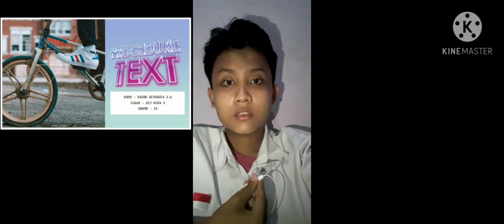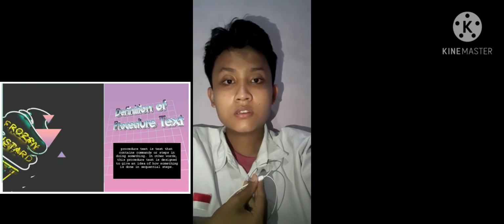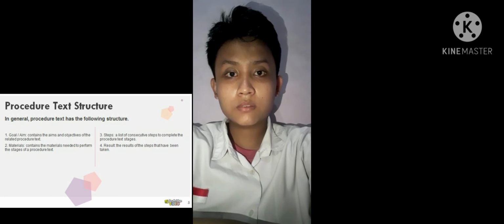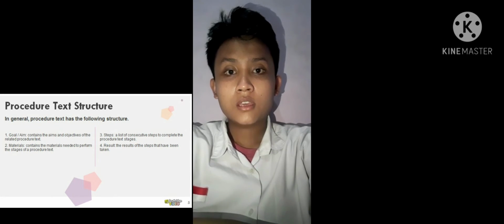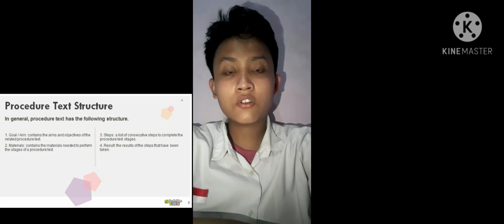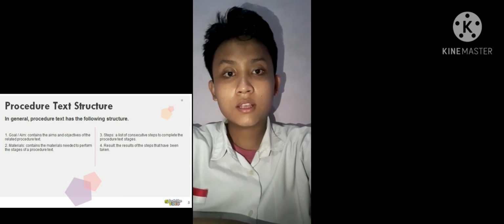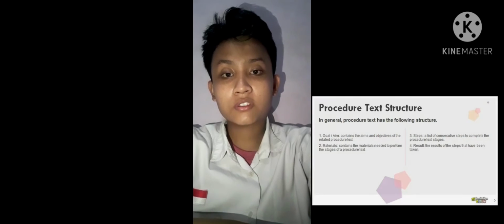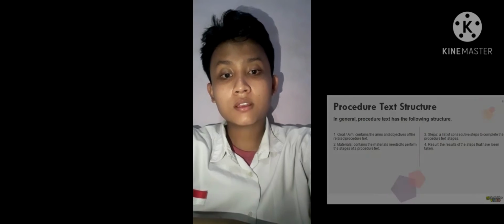PRESENTATION PROCEDURE TEXT ENGLISH